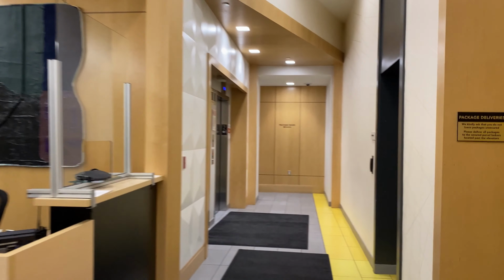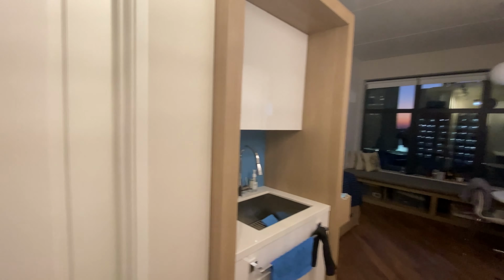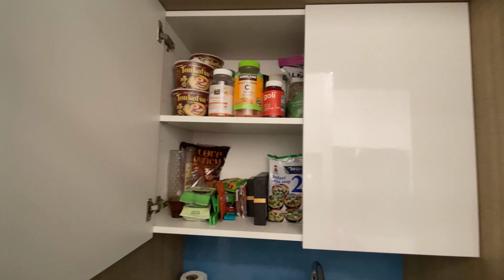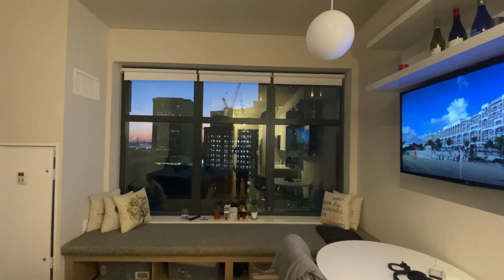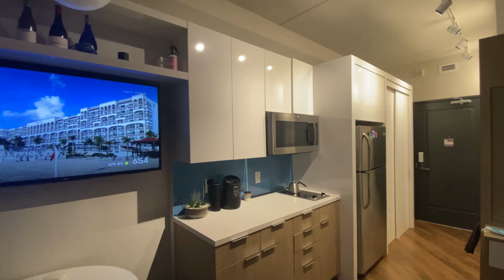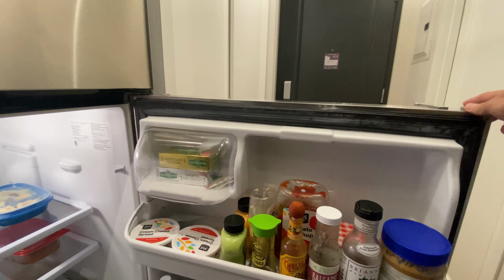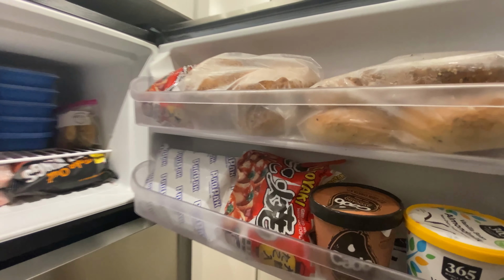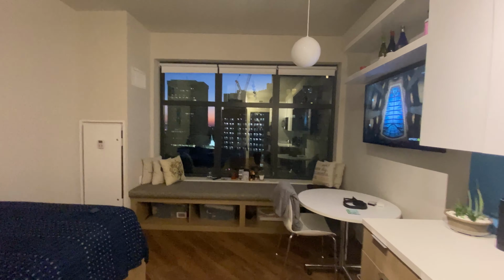Sam's Shoebox | Detroit, MI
A quick tour of my efficiency shoebox where I live here in Detroit, MI ;) No pun intended, not even sure if I used that term in the right context but here you go.

I would like to thank my first 100 subscribers, thank you! :D Welcome and thanks to you!

Enjoy the quick tour of my efficiency shoebox :D

Chapters
00:00 Intro
00:50 Reception Area
01:12 My Room for Real ;)
01:21 Main Tour Start
02:29 Outside View Looking at Ambassador Bridget to Canada
04:33 Last Look ;) Thanks

Thanks,
Sam

“Too many people spend money they haven’t earned, to buy things they don’t want, to impress people they don’t like.” -Will Rogers, 1879.